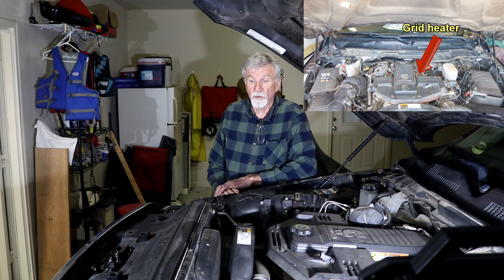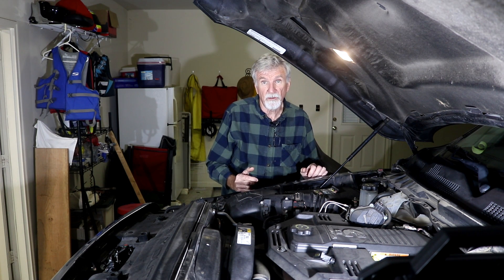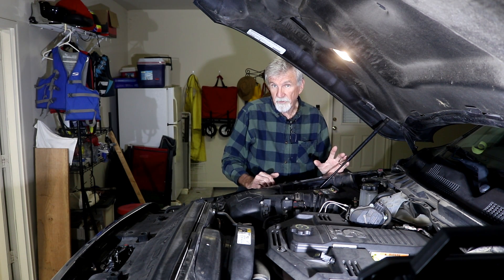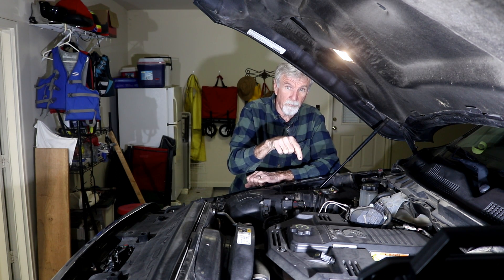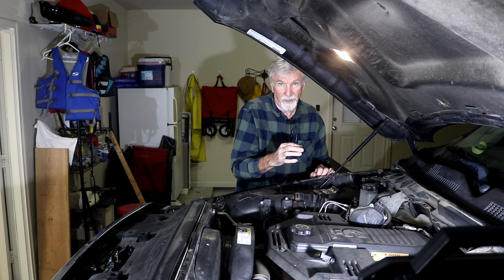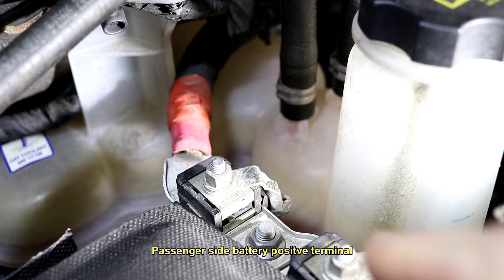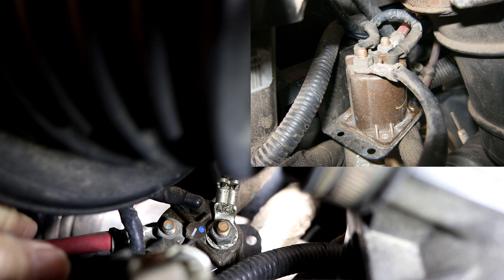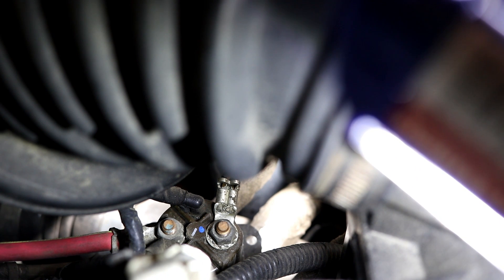Cummins Grid Heater Killer Bolt Issue - Amps & Voltage on engine start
On rare occasions, the Cummins Grid Heater fails and drops metal into the intake manifold causing a catastrophic engine failure.   This video explains the issue and some reasonable visual checks you can do to check the health of your grid heater. This is a 2014 RAM Laramie, 5 years old.